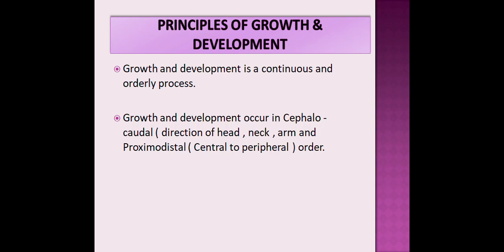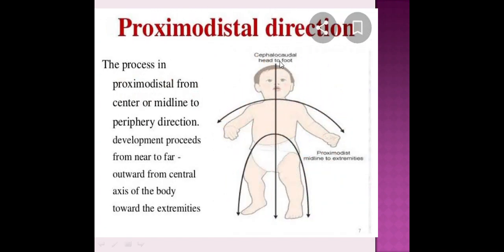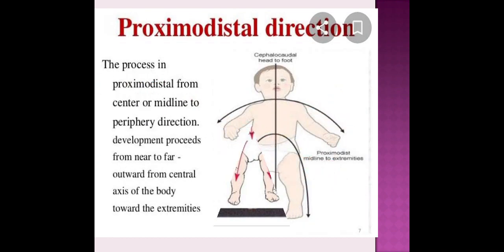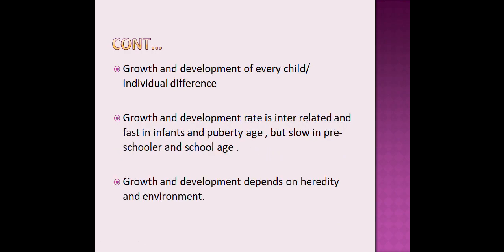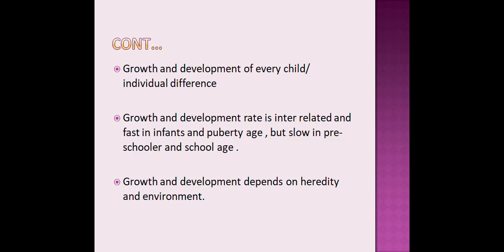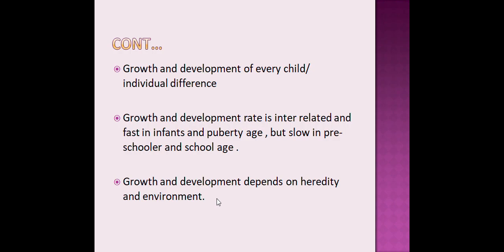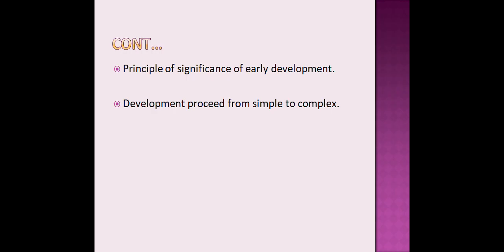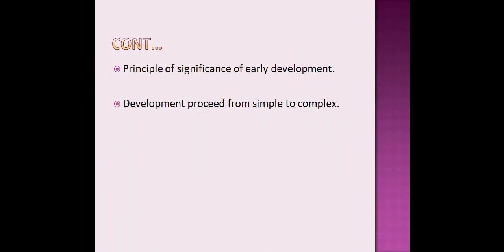Principles of Growth and Development I Child Health Nursing IB.SC Nursing 3rd Year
PRINCIPLES OF GROWTH & DEVELOPMENT @priyankaCHOnursingclasses7713